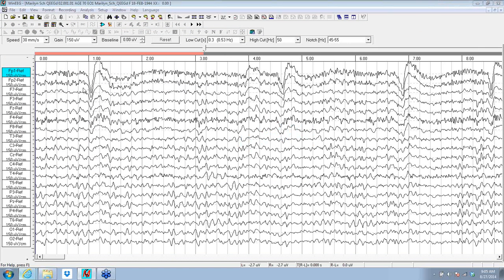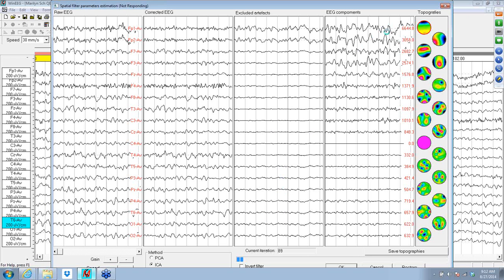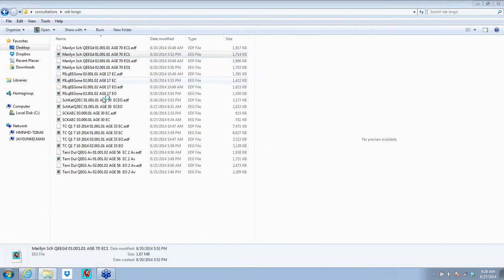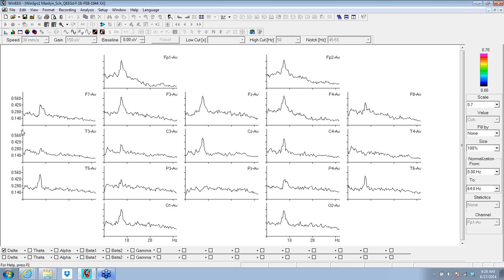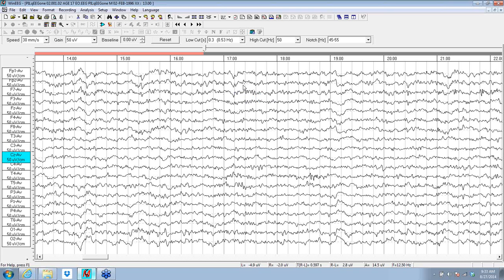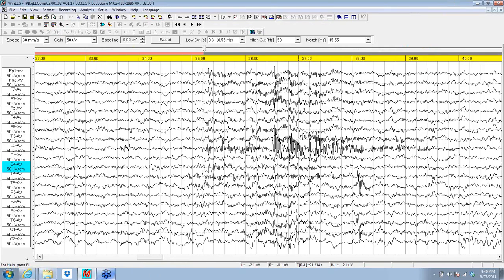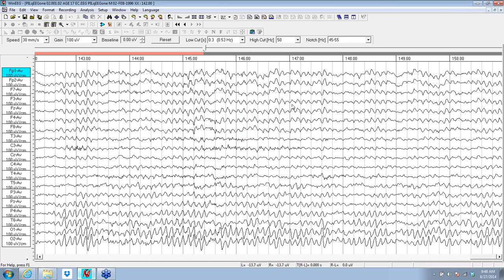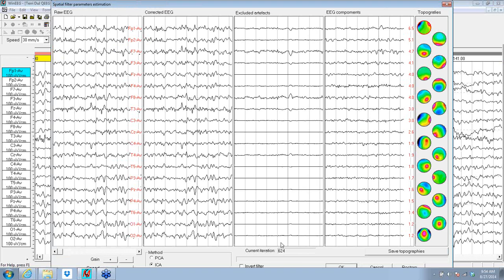Jay Gunkelman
DescriptionA current rather heated controversy in the field surrounds the use of Independent Component Analysis for de-artifacting the EEG.  The details of the controversy will be examined, including assumptions about the "ground truth" in the EEG analysis approaches.  Understanding both sides of the issue from their various perspectives without the heated emotion of argument helps in evaluating the controversy surrounding these techniques commonly seen in peer reviewed work.

Jay Gunkelman, QEEG Diplomate, is recognized as one of the top leaders in the field of EEG and QEEG, and has processed over 500,000 EEGs since 1972. He has served as president of The International Society for Neurofeedback and Research, as well as a board member and treasurer of the Association for Applied Psychophysiology and Biofeedback and is a past-president of the Biofeedback Society of California. Jay was the first EEG technologist to be certified in QEEG (1996) and was granted Diplomate status in 2002. He has conducted, published or participated in hundreds of research papers, articles, books and meetings internationally. He continues to lecture on EEG/QEEG at neuroscience meetings worldwide. He has co-authored the textbook on EEG artifacting (2001). Jay remains busy with current projects and publications related to his seminal paper on EEG endophenotypes (2005, Clinical Electroencephalography). He is co-founder and Chief Science Officer of Brain Science International and is a popular lecturer worldwide on the topic of QEEG and phenotype identification of neurological disorders.